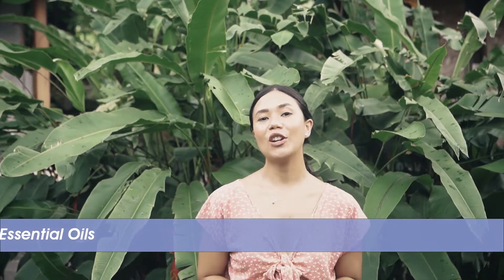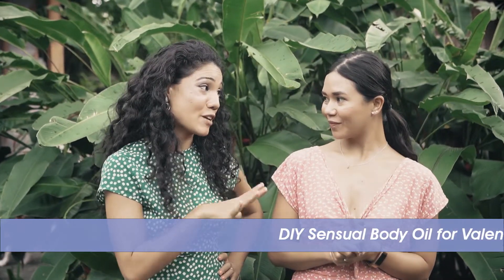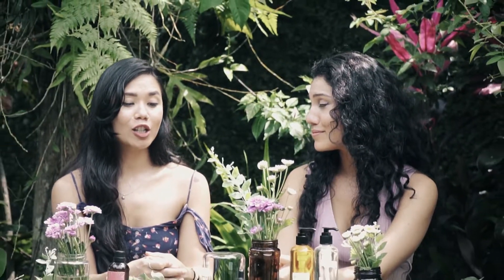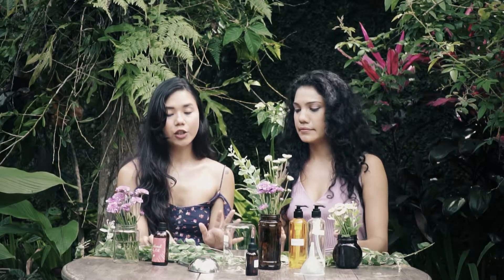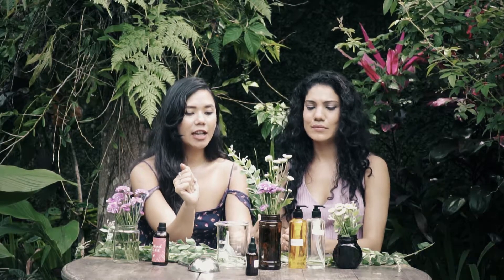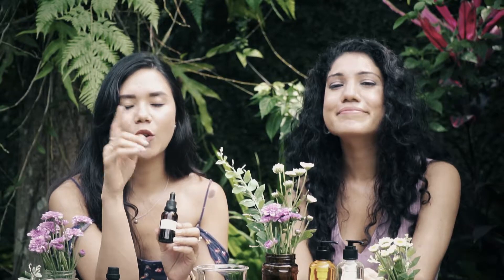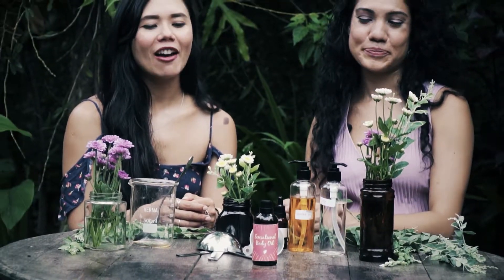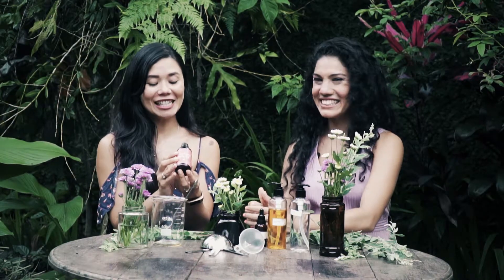Easy DIY sensual Body Oil for Valentines day gift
If your looking for a gift that comes from the heart and keeps on giving for this Valentines Day then this could be for you. This easy DIY sensual body oil is easy to make, thoughtful, and is fun for you and your partner to use.

At Utama Spice, we believe in using the restorative power of nature to rejuvenate your skin's natural beauty. Our entire beauty and lifestyle range are 100% natural. Made with nothing but love and pure essential oils. We never use any sulfates, parabens, chemical binding agents, artificial fragrances, coloring, or synthetics of any kind. We use cold-pressed-virgin coconut oil in almost everything!

We believe in making our products simple and natural enough for you to be able to eat them if you wanted to. At Utama Spice, we know that your skin is the body's biggest organ and it should be treated with love, care, and respect.

RAW FOOD FOR YOUR SKIN We believe in producing food for your skin. All our products are handmade with care, passion, and love in our Ubud 'kitchen'. You'll know we don't use any synthetic preservatives or binding agents because our products may freeze or melt (more likely in this heat!) and the constituents will separate. Make sure you give your Utama Spice goodies a good shake or stir, with a clean teaspoon or finger, and don't keep them hanging around for too long!

KEEPING IT SIMPLE We like keeping things simple here. Our list of ingredients is short because we're going back to basics, finding the extraordinary in the ordinary, discovering the raw power of nature, and harnessing it into the exceptional. We're a small family, and we think of ourselves as a social enterprise that provides employment for women in our local community of Ubud.

We try and give back where we can by supporting local projects like the Munti Gunung Foundation, or local sustainable farming research initiatives.